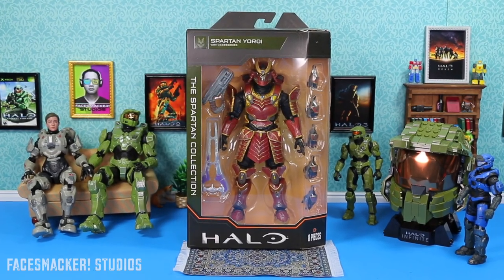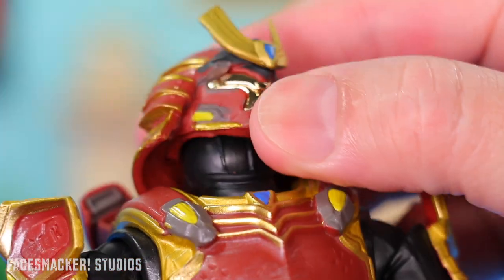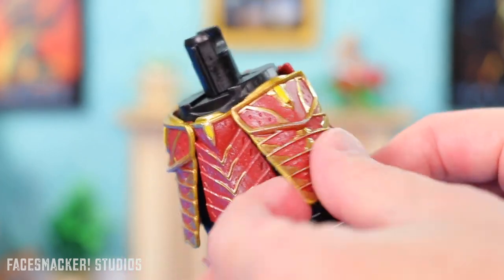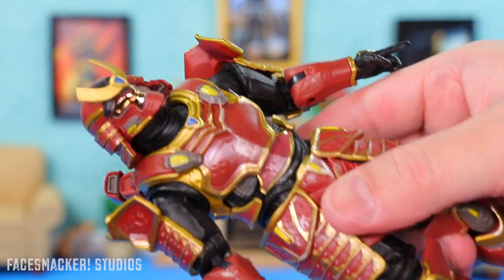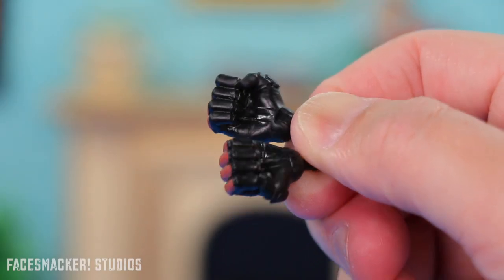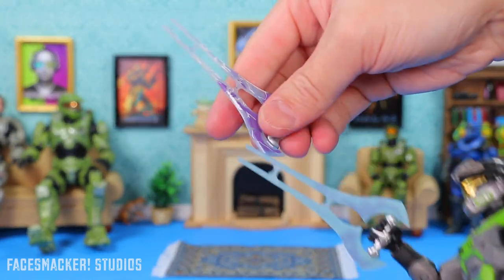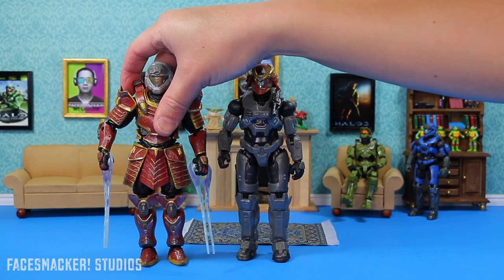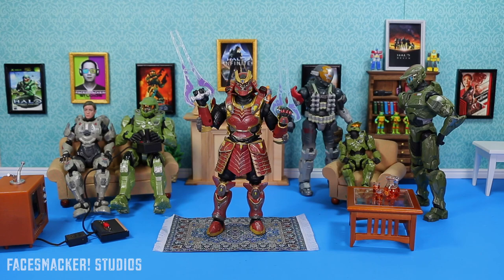"YOROI" Jazwares Halo Infinite Spartan Collection | Review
Check out this review of the Halo Infinite "Spartan Yoroi" figure from the Jazwares Spartan Collection Series 4 line.